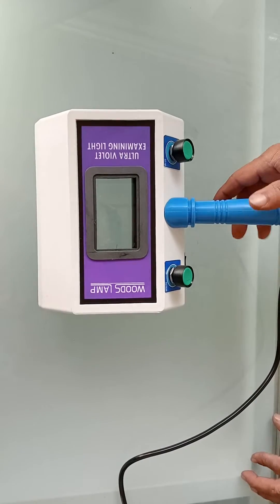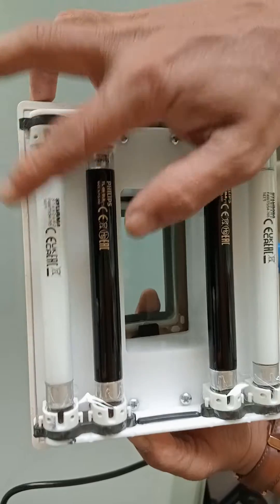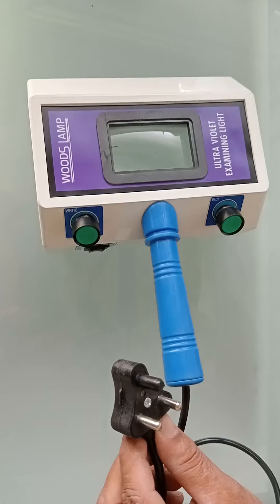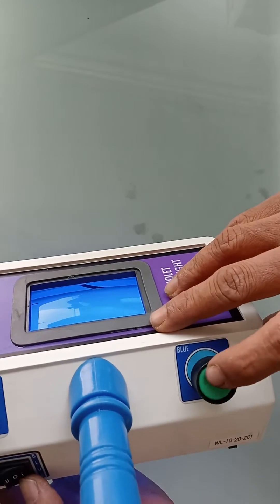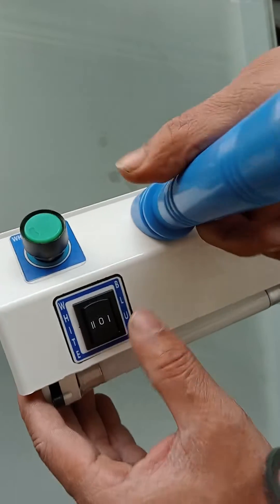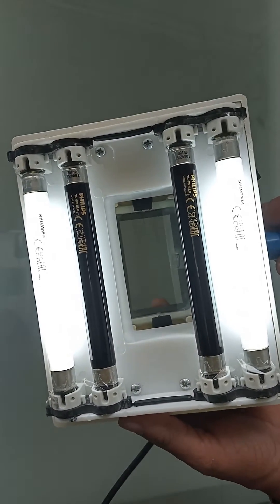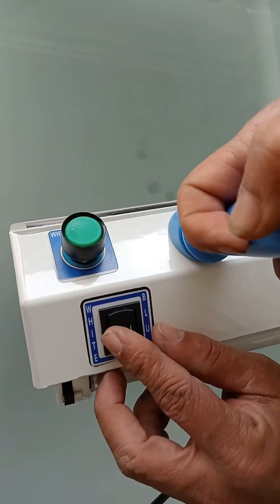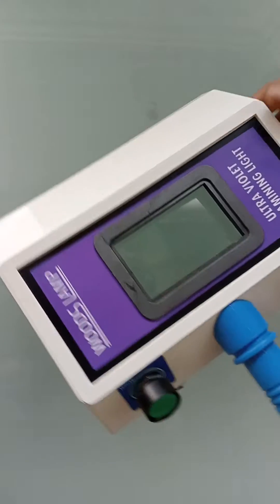Woods lamp / examination lamp ph:- 9223248134 / 9819769738 ----- girish surgical works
Wood’s lamp examination is a procedure that uses transillumination (light) to detect bacterial or fungal skin infections. It also can detect skin pigment disorders such as vitiligo and other skin irregularities. This procedure can also be used to determine if you have a corneal abrasion (scratch) on the surface of your eye. This test is also known as the black light test or the ultraviolet light test.
A Wood’s lamp is a small handheld device that uses black light to illuminate areas of your skin. The light is held over an area of skin in a darkened room. The presence of certain bacteria or fungi, or changes in the pigmentation of your skin will cause the affected area of your skin to change color under the light.

Some of the conditions that a Wood’s lamp examination can help diagnose include

tinea capitis
pityriasis versicolor
vitiligo
melasma
In the case of scratches on the eye, your doctor will put a fluorecin solution in your eye, then shine the Wood’s lamp over the affected area. Abrasions or scratches will glow when the light is on it. There are no risks associated with the procedure.